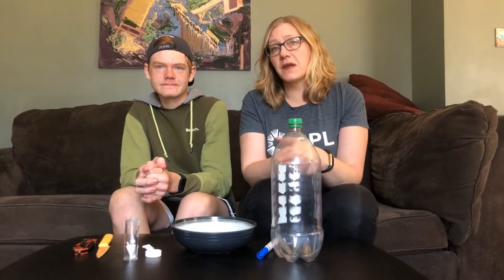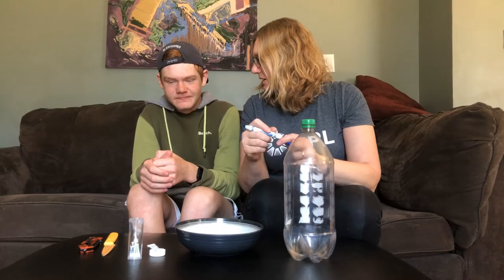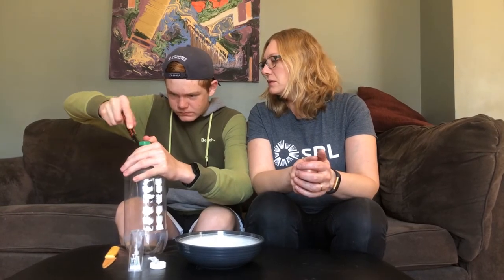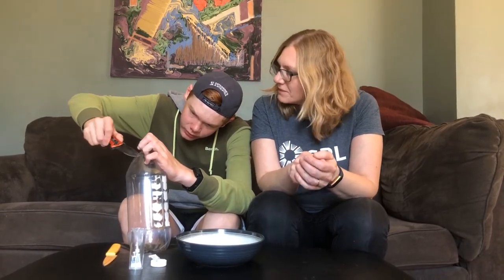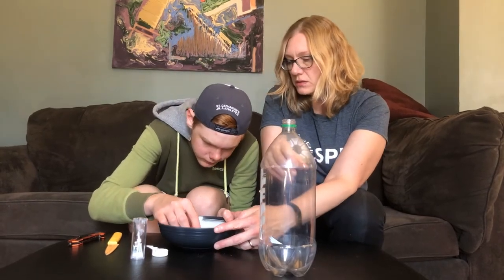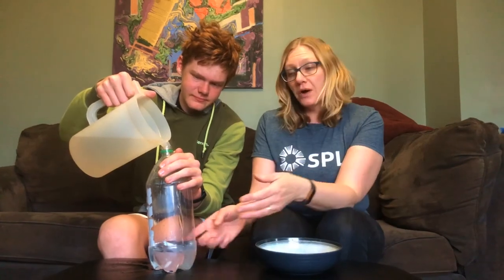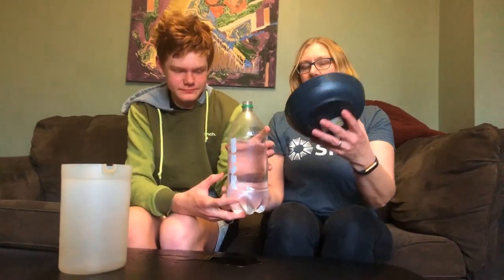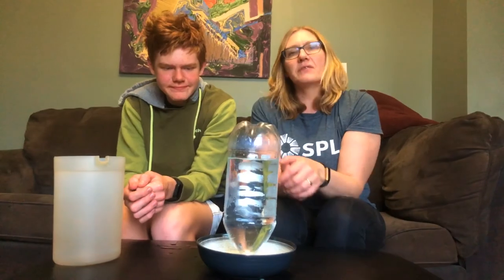Boredom Busters: April 22 Part 2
We have a special 2nd Boredom Busters video for Earth Day. We made a bird feeder, but those birbs need some water too!